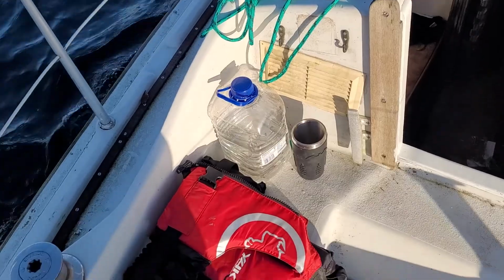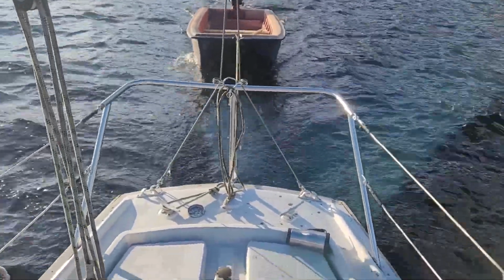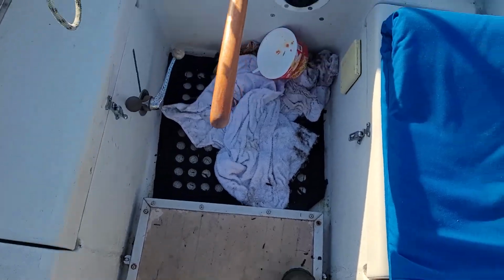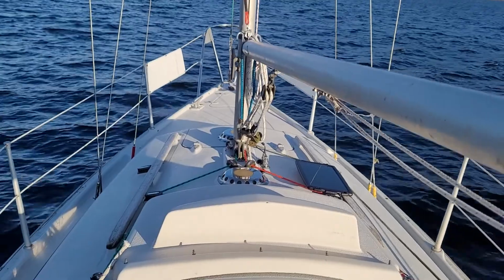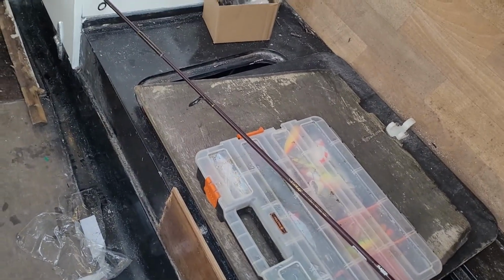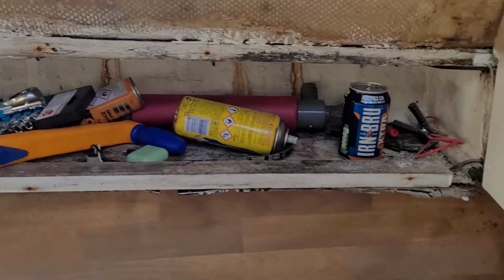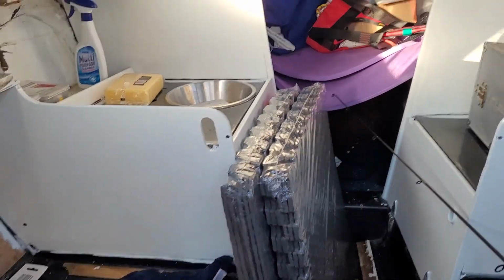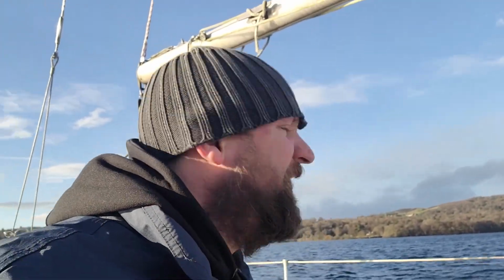Achilles 24ft. sailing yacht. first look at my new boat.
this is the new boat I have as are new project. it a 1976 Achilles 24 but its set up as a race yacht. it is in need of repair. but still a very nice boat to sail.

hoping to get out more this year so lets see where we get to.

the yacht is on Windermere
there is lots to do so stay with me on this one.